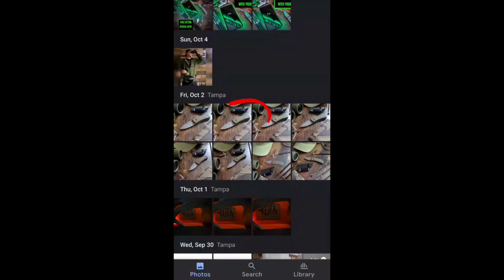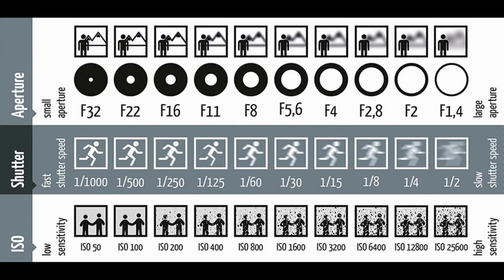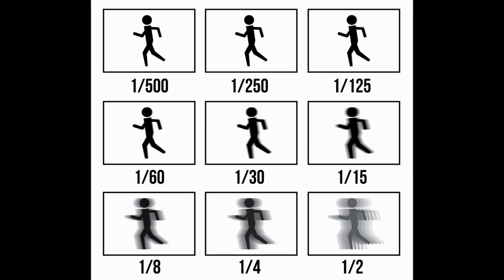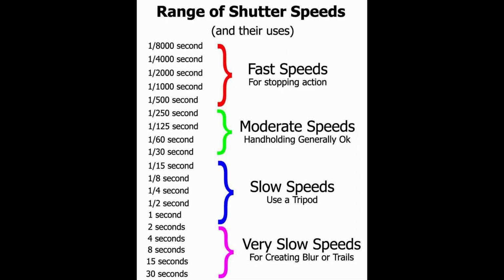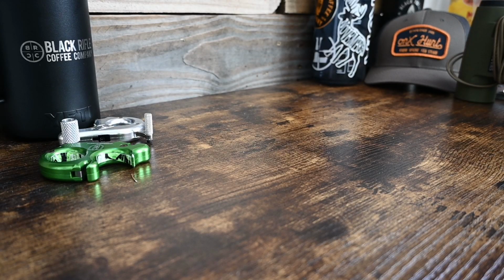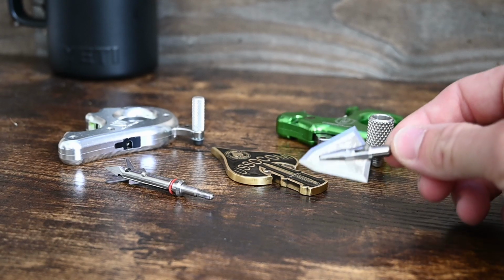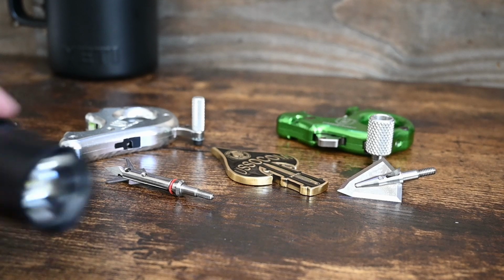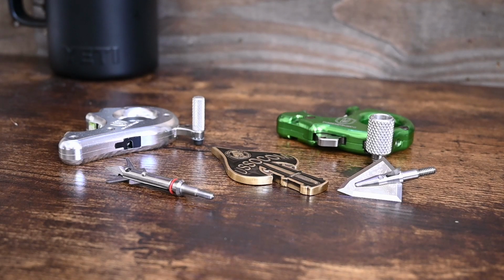Take Better Photos with Your Phone! (Part 2 - Lighting)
How-to make your photos better with some very basic lighting concepts and why they matter.

@PeterMcKinnon  for all tutorials on all things content creation
@froknowsphoto for camera reviews
@danielschiffer for epic b roll tutorials
@thechrishau for tutorials on the business end of things

And for inspiration follow these Instagram accounts @HuntFreeMedia @rednecktechpodcast @Anastasiiaphotography @SamSoholt @Cass_Via @JoshCombsimage @Knightsoftheapex (duh…)